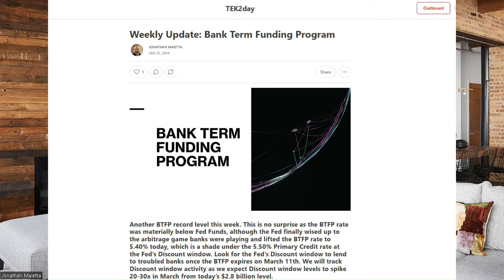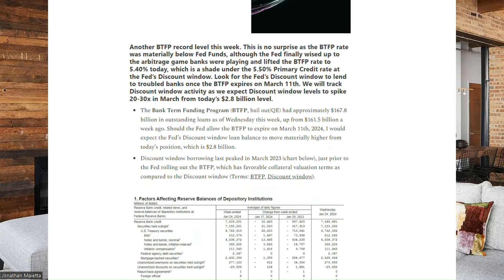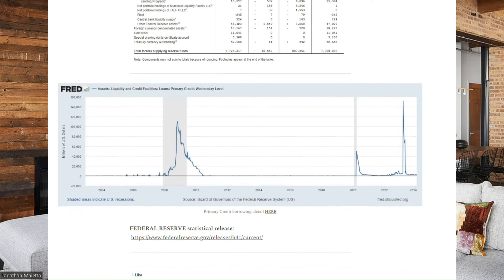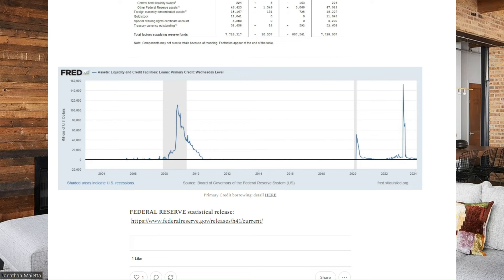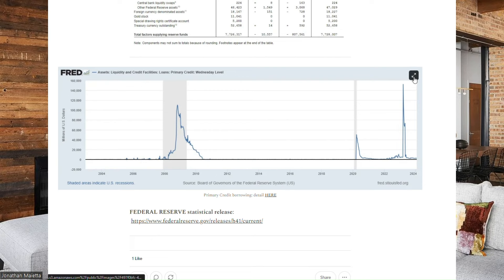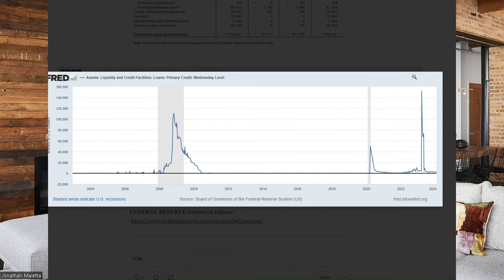Ep. 471: Markets Need to Pay Attention to The Fed’s Discount Window in March